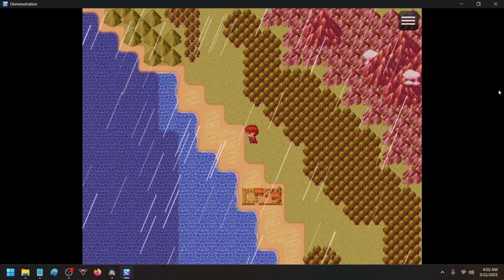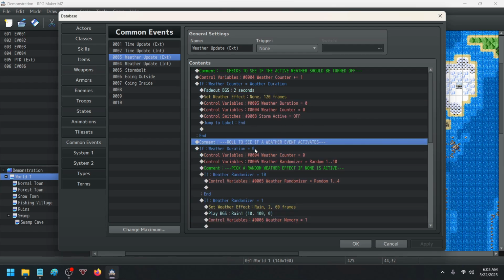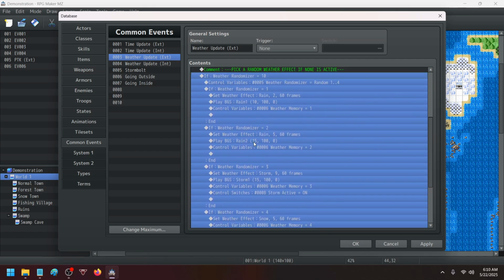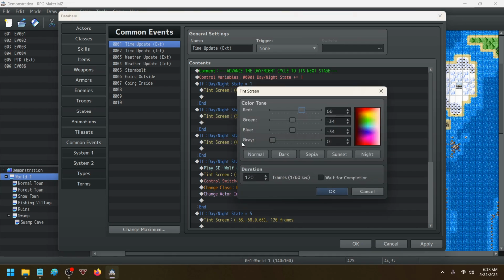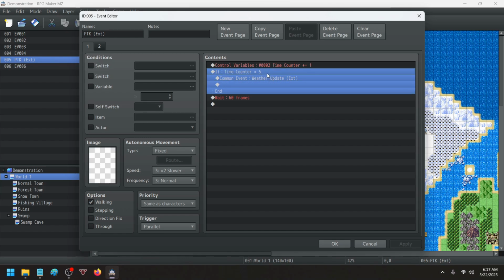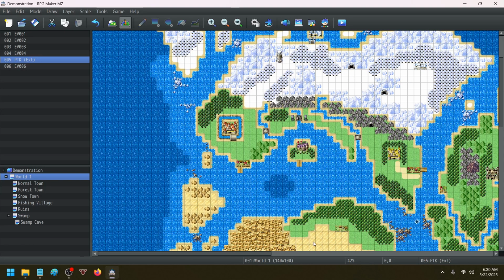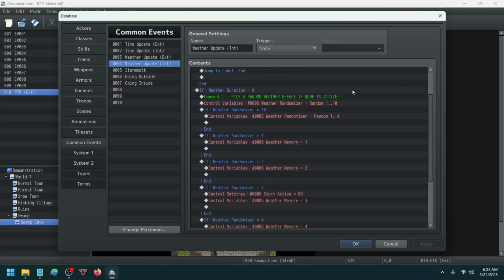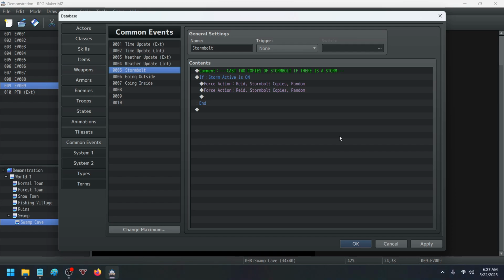RPG Maker Quick Lessons - Persistant Day/Night Cycles with Randomized Weather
In today's lesson, I demonstrate a way to create a day/night and weather system that will automatically run in the background of your project.